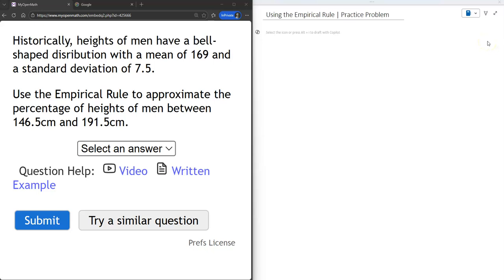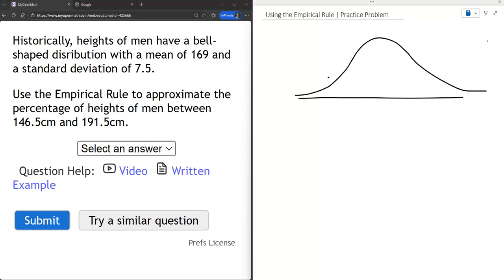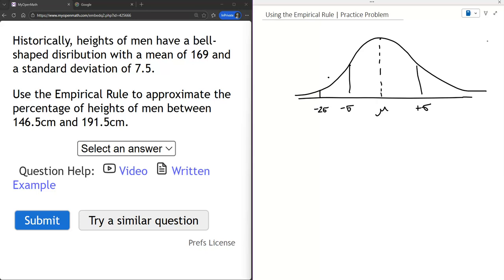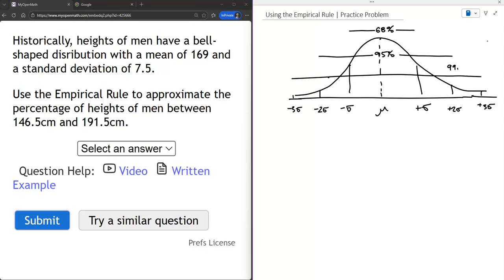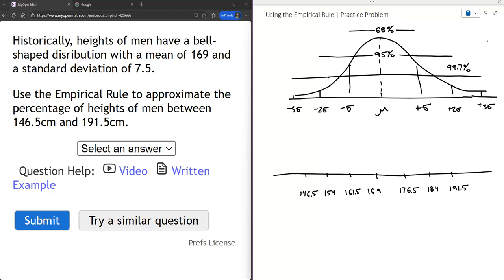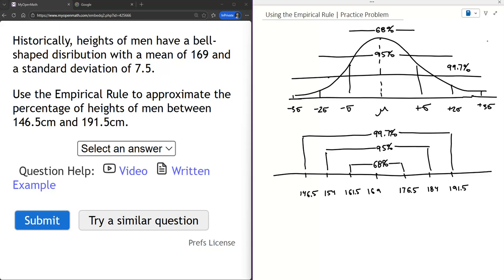Introductory Statistics | Using the Empirical Rule | Practice Problem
In this video, we master the Empirical Rule (also known as the 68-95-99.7 Rule) to analyze data with a bell-shaped distribution. Using the example of male heights, we demonstrate how to use the mean and standard deviation to map out your data's territory. You’ll learn how to determine how many standard deviations away your boundaries are and how to quickly estimate the percentage of the population falling within that range. This is the ultimate "shortcut" for understanding probability and spread in a normal distribution without needing complex calculus.